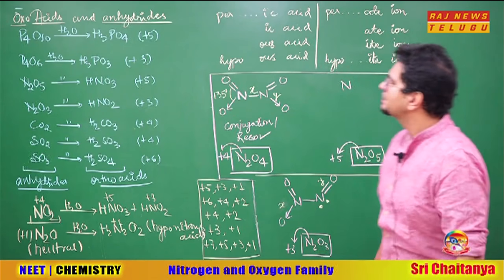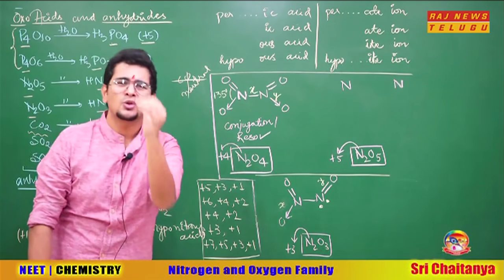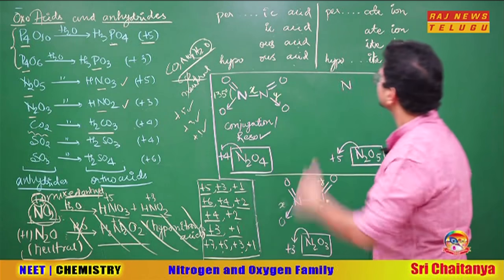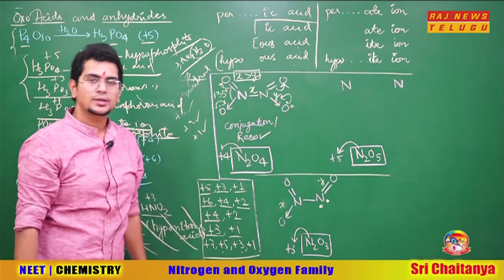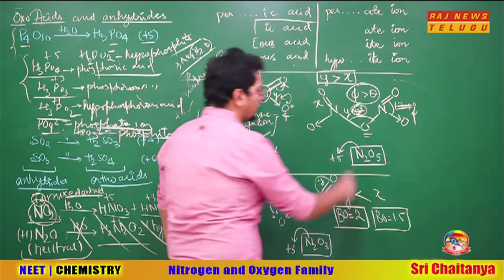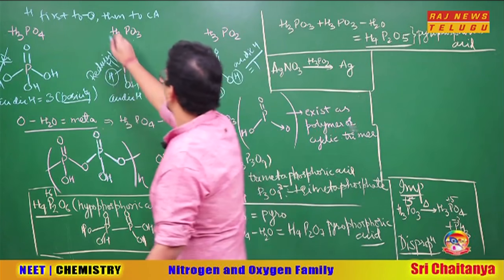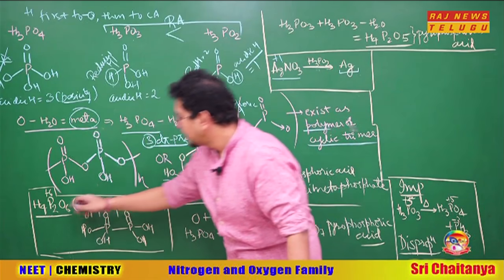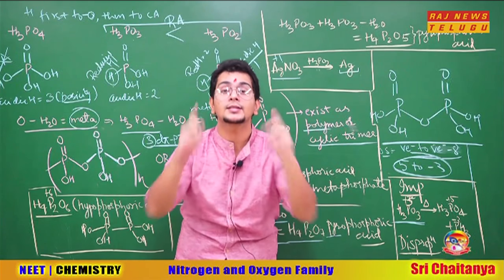NEET | Chemistry by Saurabh Pant | Nitrogen and Oxygen Family | Episode - 22 | Raj News Telugu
Sri Chaitanya Online Classes:
NEET | Chemistry by Saurabh Pant | Inorganic Chemistry - Nitrogen and Oxygen Family | Episode - 22 and Remaining Topics will be Continued in Next Episode.